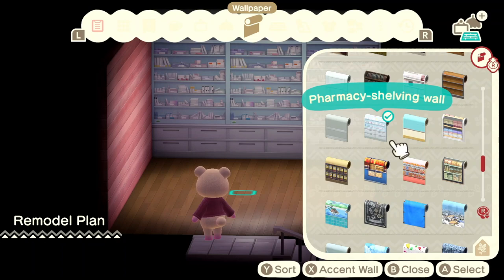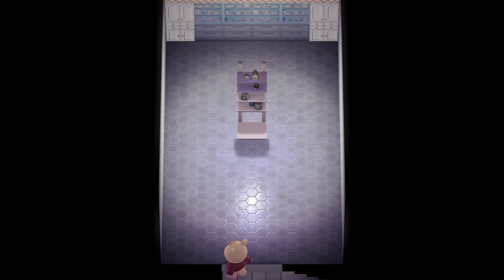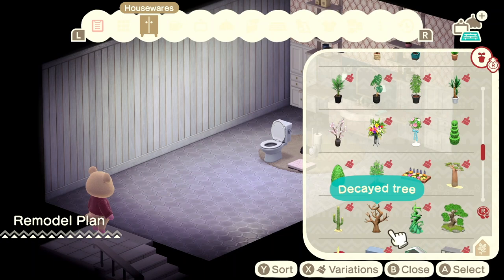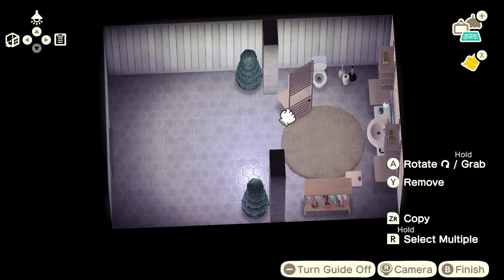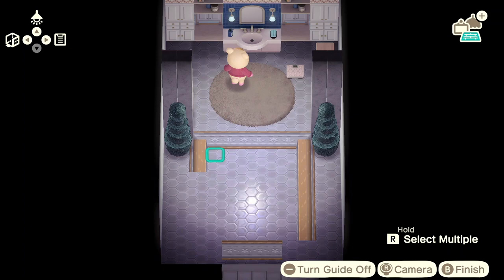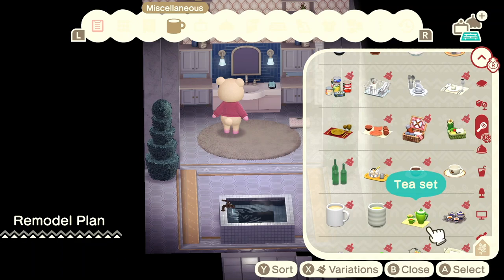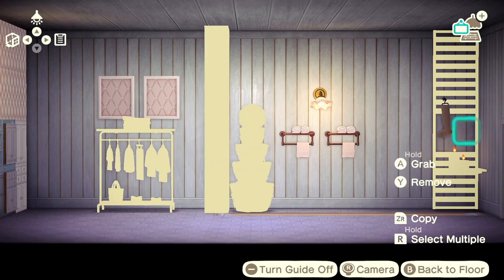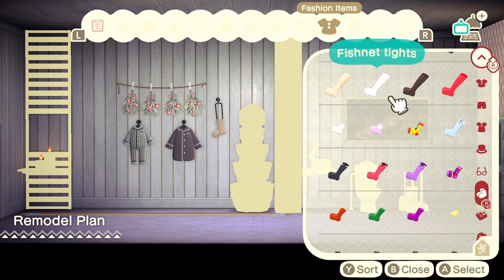Tutu's bathroom HHP | cabinets & sunken floors | ACNH SPEED BUILD | Animal Crossing New Horizons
Tutu requested a place to literally chill... I translated that into a refreshing bathroom area for her to chill and relax.

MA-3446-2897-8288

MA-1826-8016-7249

EQUIPMENT USED
Mic: Blue Yeti Microphone
Capture Car:  Elgato Game Capture HD60S
Headphones: Beats
Editing Software: iMovie